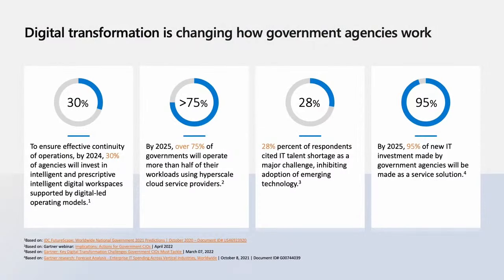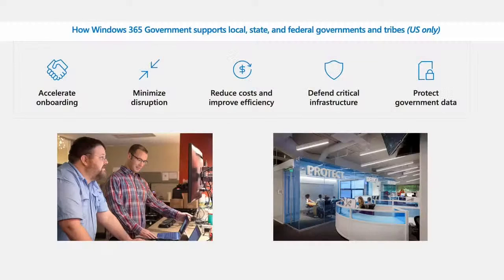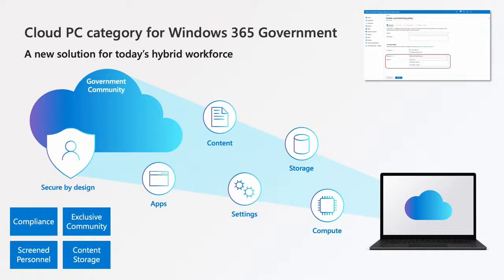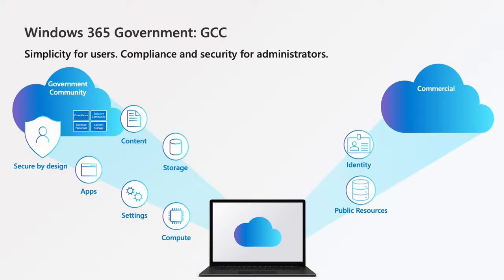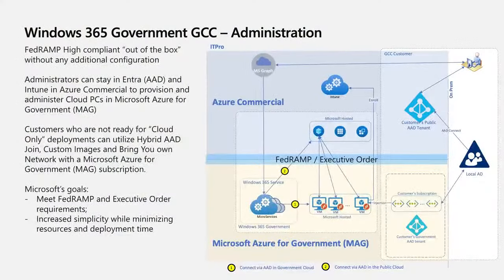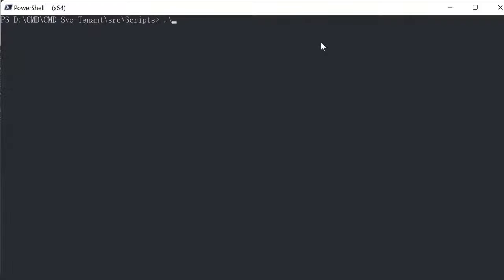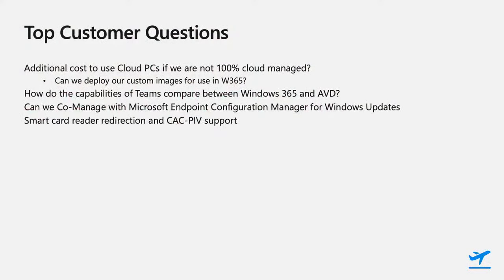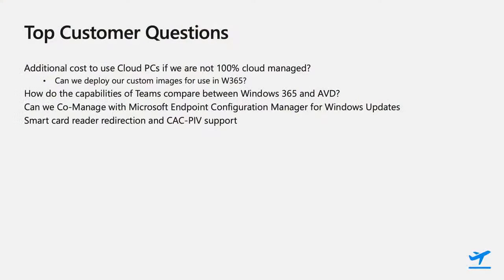Windows 365 Government: setup and configuration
Windows 365 Government was launched at Ignite and is now available in the Government Community Cloud and the Government Community Cloud High environments. In this session we will share with you the story of Windows 365 Government and how Windows 365 is staying true to principle of simplicity while meeting the the specific needs of US Government agencies and their contractors. Please join Robert Nishi, Roy Barton, Shannon Young, and Tony Checkal as they cover the product and architecture of Windows 365 Government, share some best practices, and address common questions and scenarios from customers.

This session is part of the Microsoft Technical Takeoff for Windows and Intune. for more AMAs and deep dives!